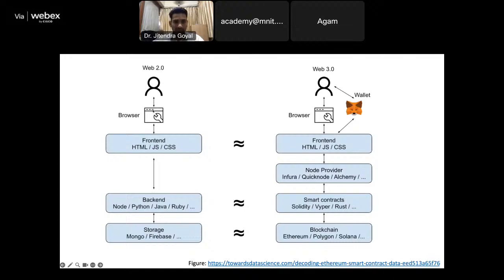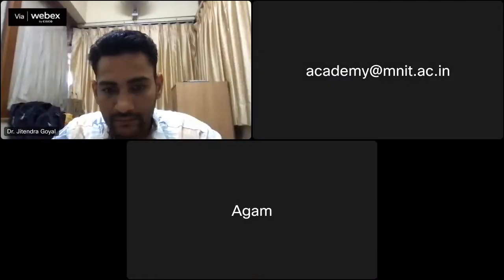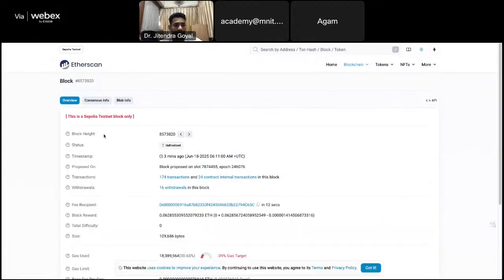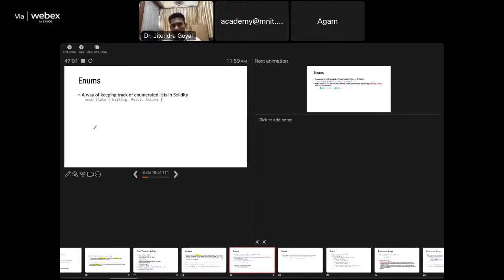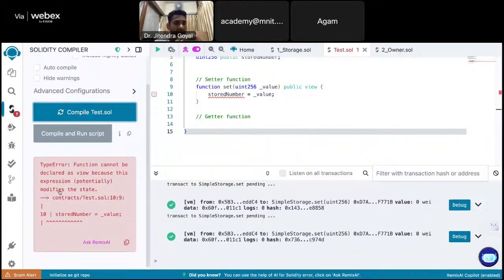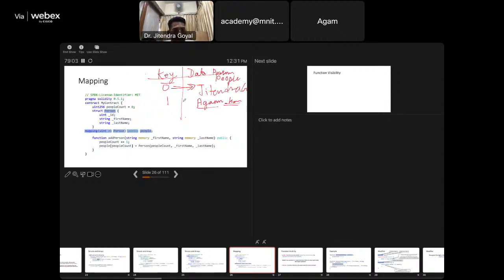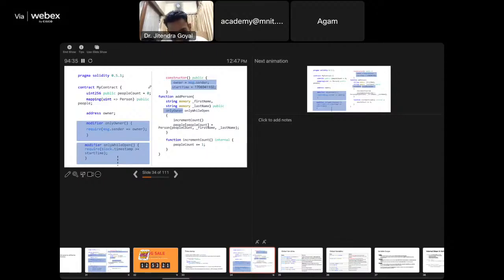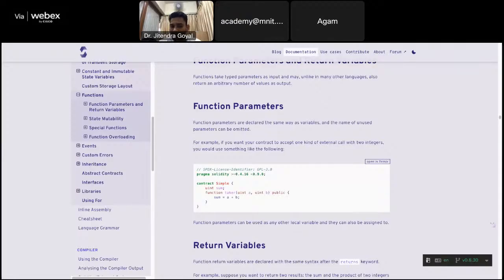Day 3 Session 2 Blockchain & AI in Healthcare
Blockchain & AI in Healthcare